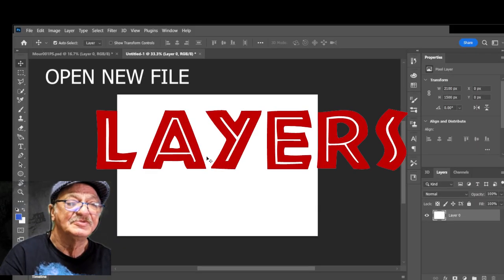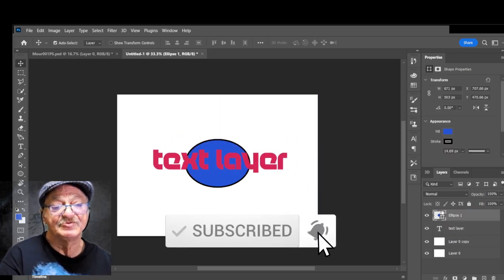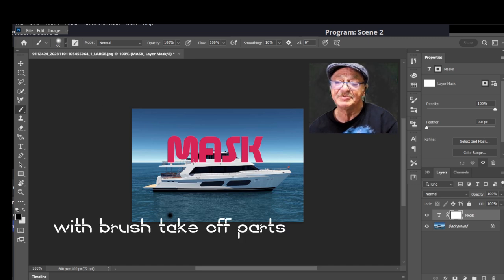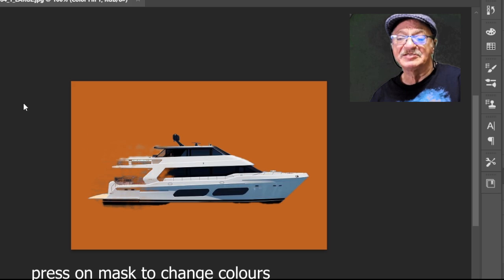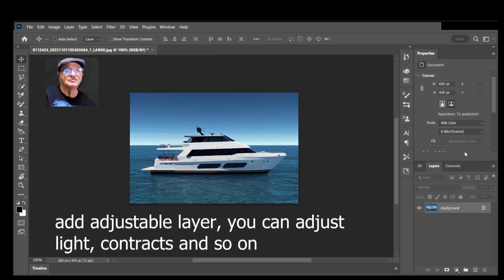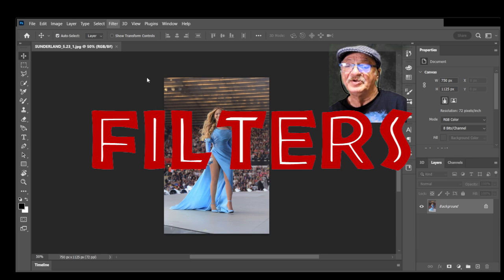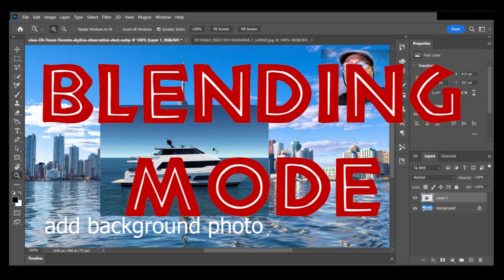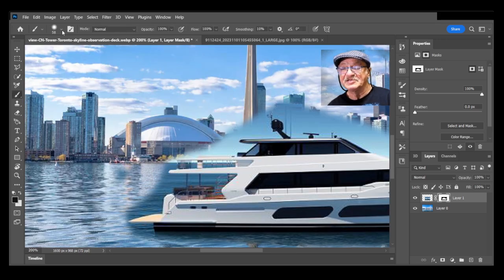PS Fundamental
Photoshop Fundamentals, includding Layers, Masks, Adjustment layer, Training on line, Filters, and Blending Modes,
it gives you quick idea about the world of Photoshop